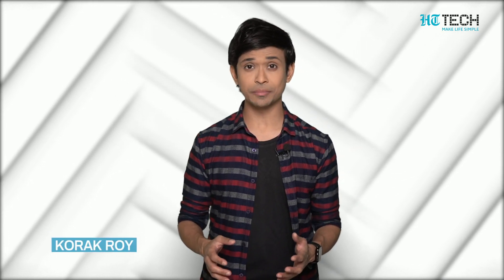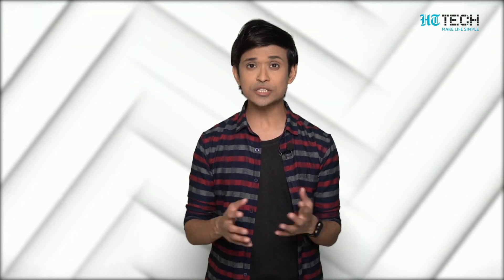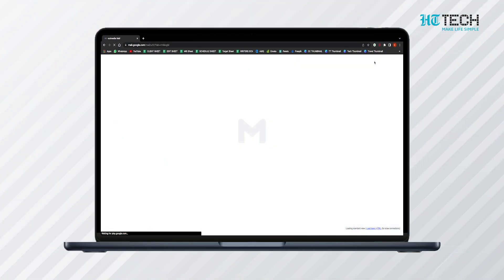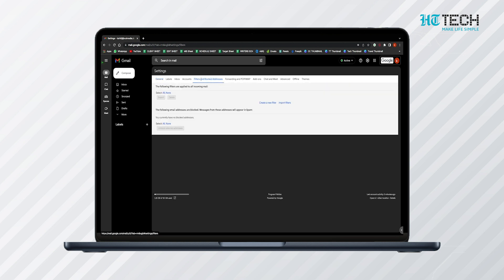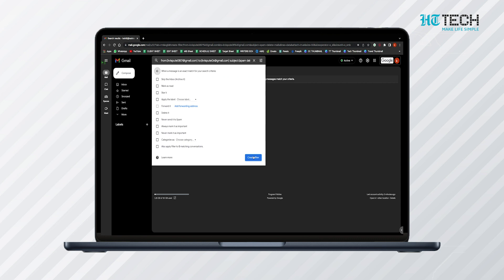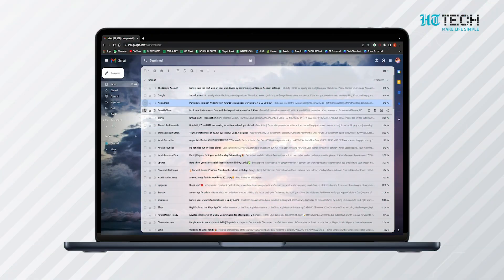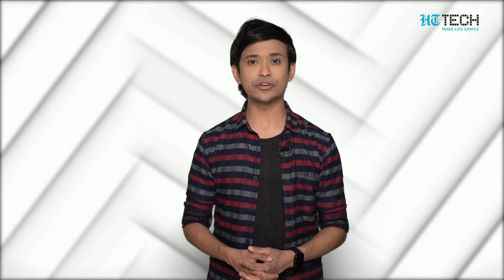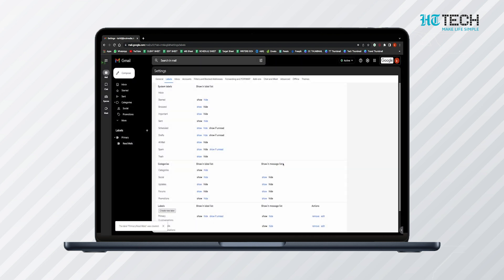Blocking Spam Emails In Gmail | Tech 101 | HT Tech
Do you frequently receive unwanted promotional mails in your inbox?
Dealing with such mails becomes quite frustrating at times.
Thankfully, gmail has a way of blocking such mails and also the accounts that share such mails.
 Let’s explore how we can block emails in gmail.